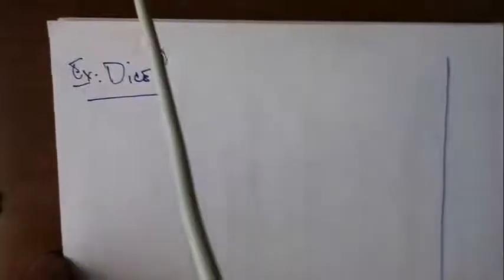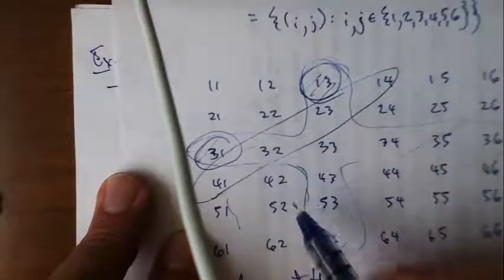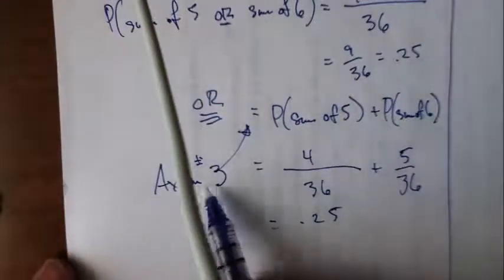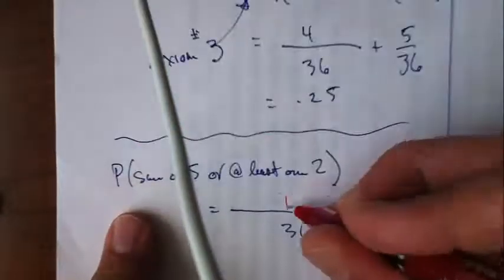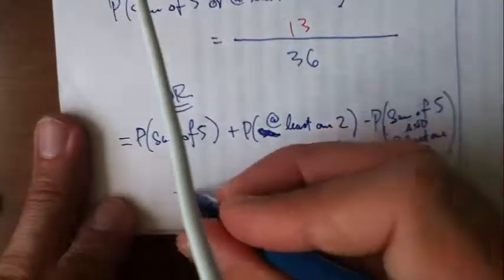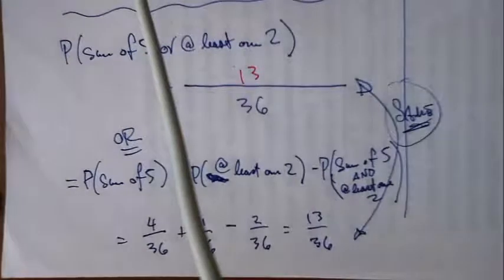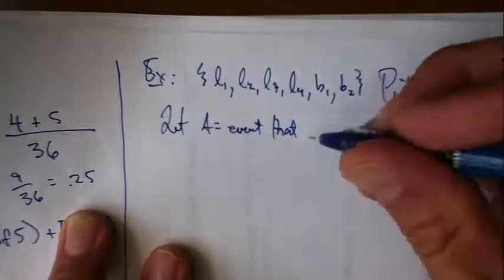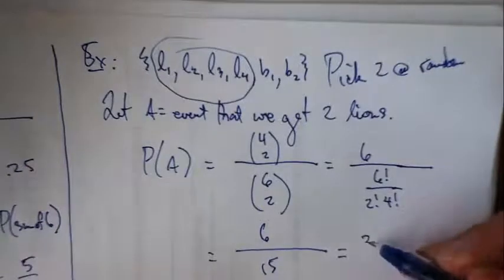Basic Probability 3